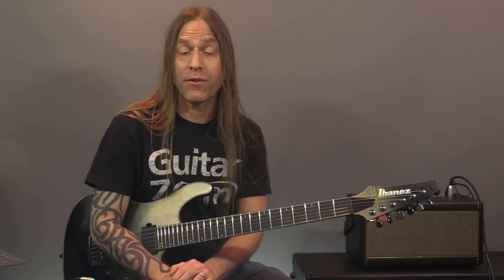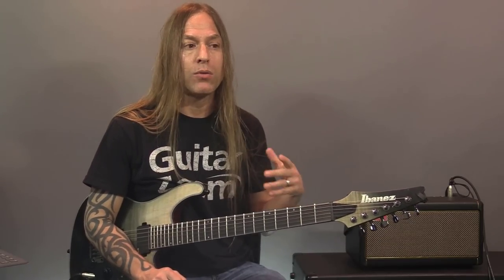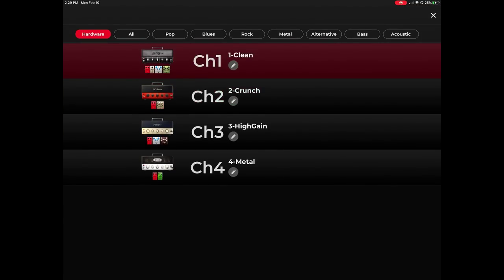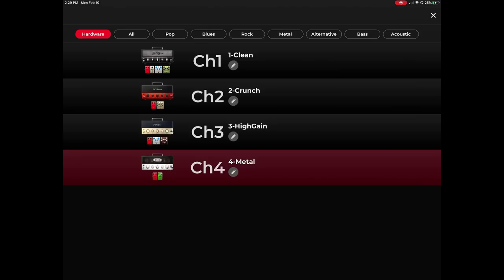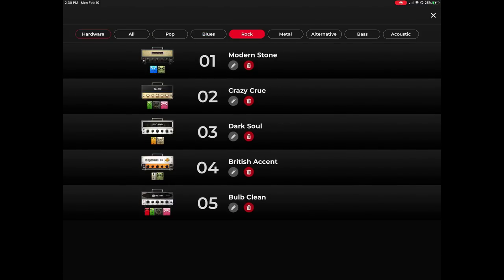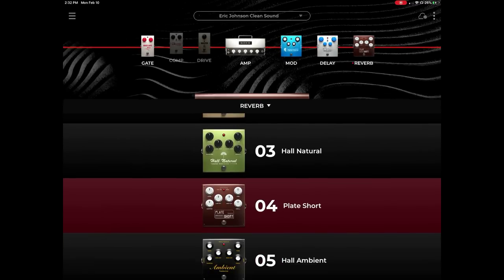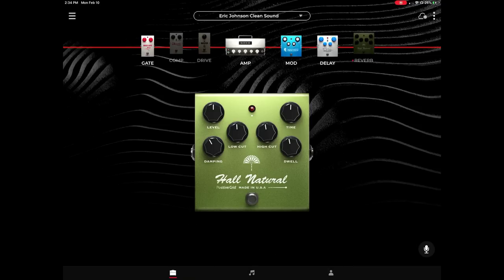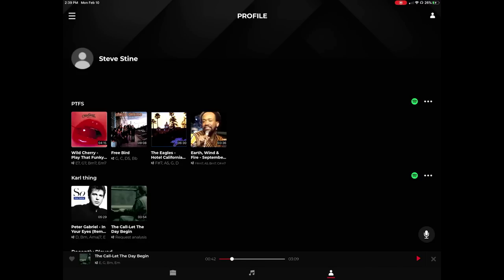The Spark Amp Walkthrough | Exploring the Amp and the App | Positive Grid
In this video, Steve Stine will be exploring the Positive Grid Spark Amp and the accompanying app, and how they work together.